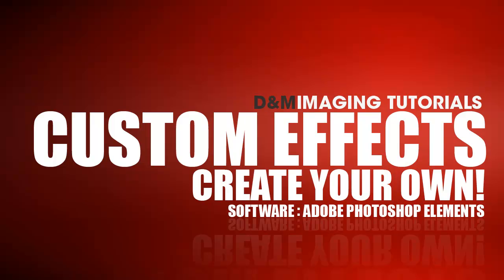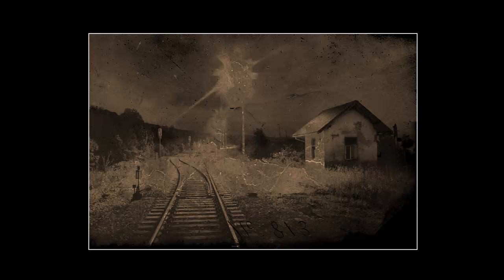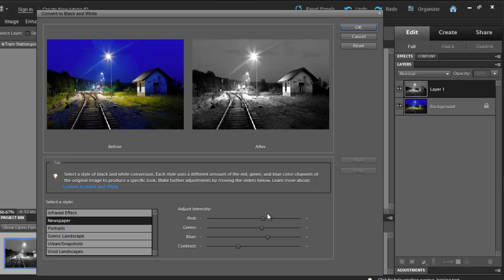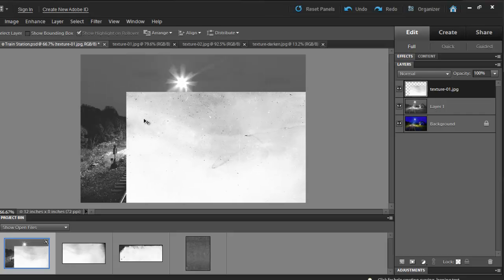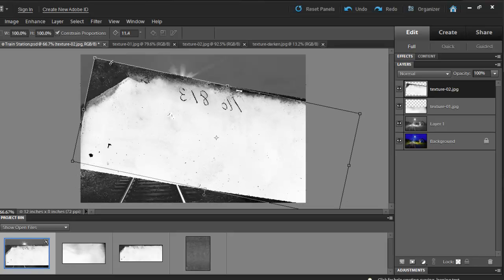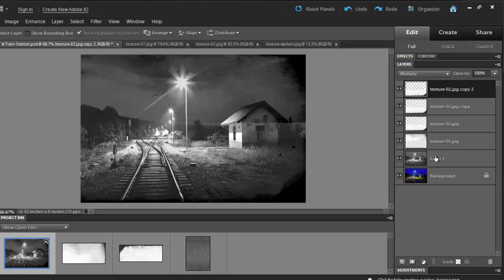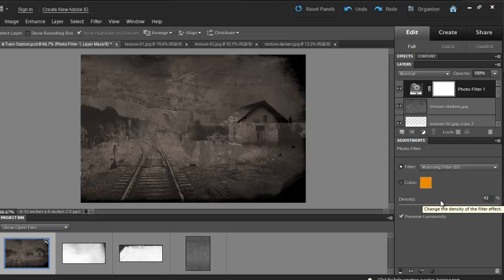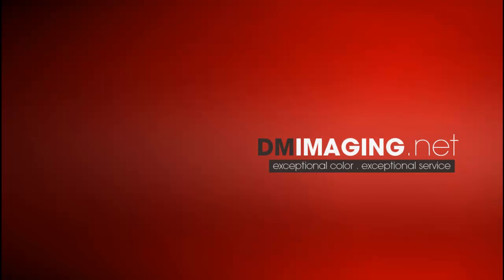Custom Effects in Photoshop Elements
If you are new to Photoshop Elements 10, learn how create custom special effects which can be applied to your images. In this tutorial we will turn a digital picture into an antique looking picture. Take a look!